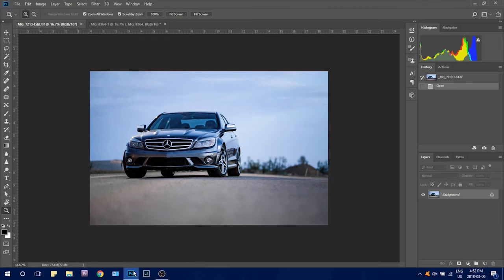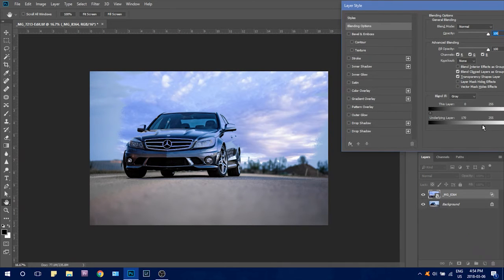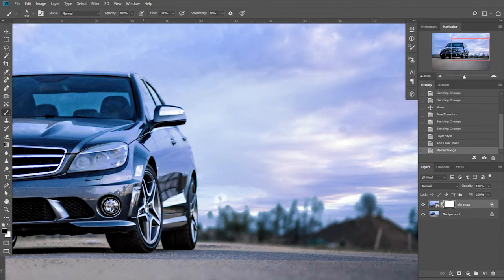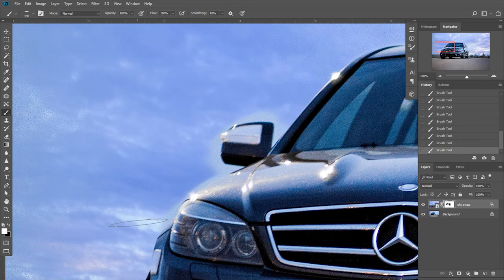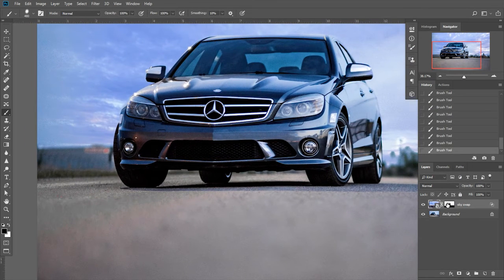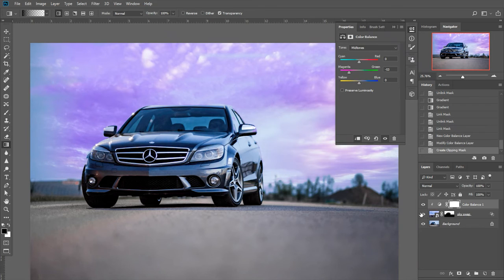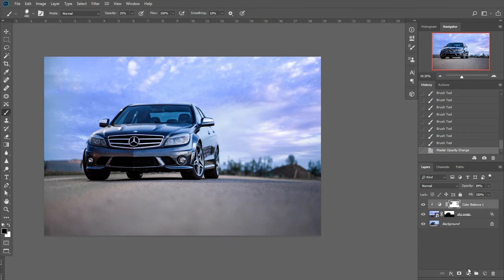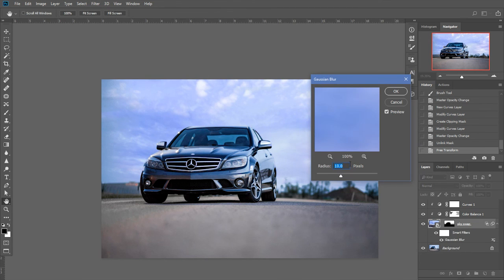Sky-Swap photoshop tutorial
You asked for it, so I made it. Here's a quick tutorial video on how to do a sky swap using the "blend if" tool and some quick masking.